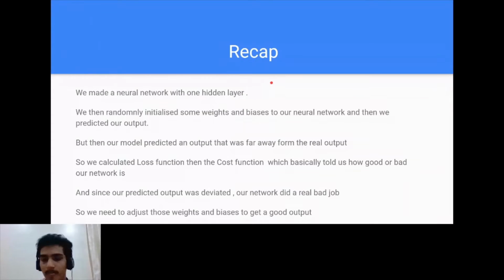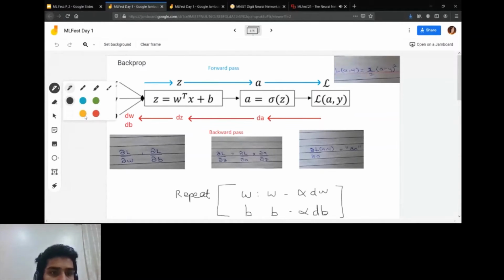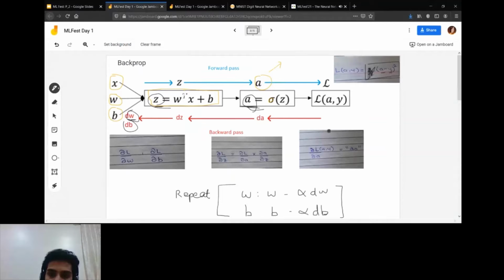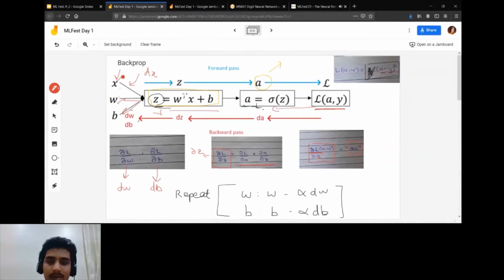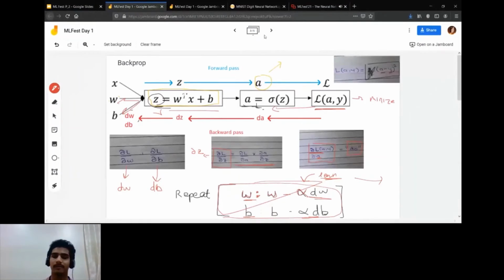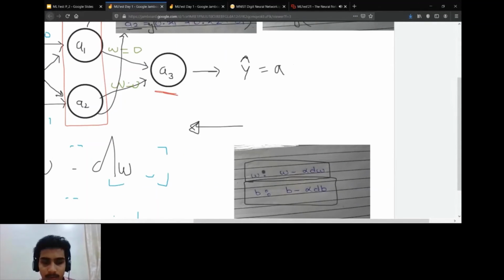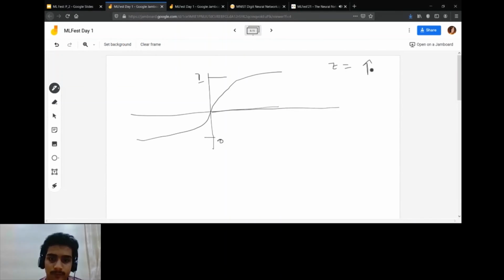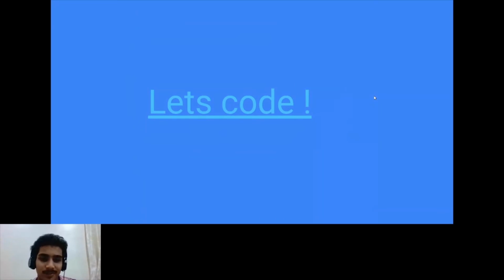7. Back Propagation | MLFest21 | Day 1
MLfest'21: the Advanced Neural Networks Edition